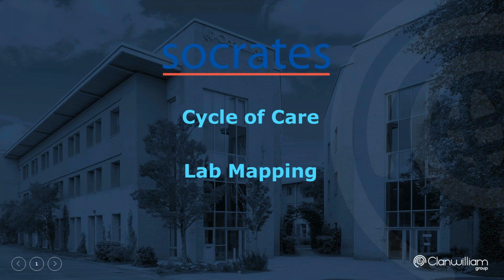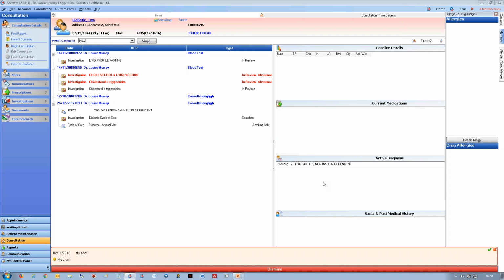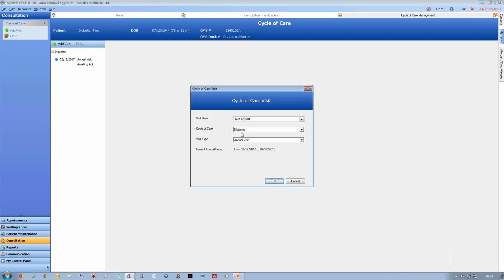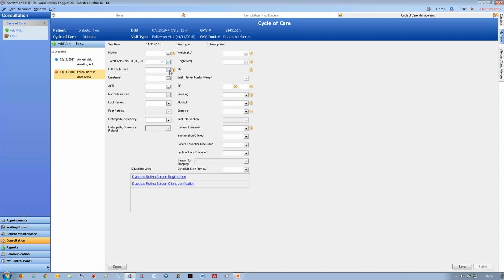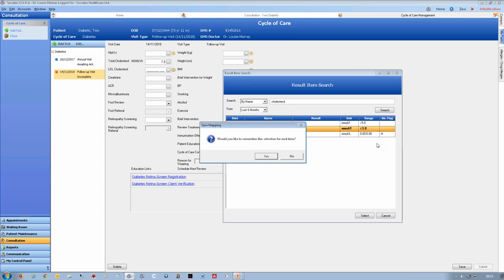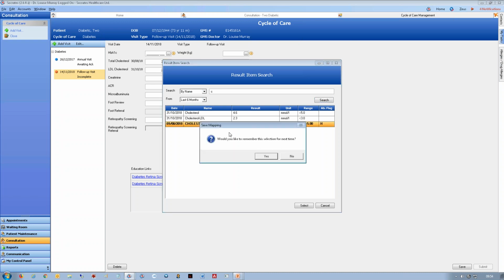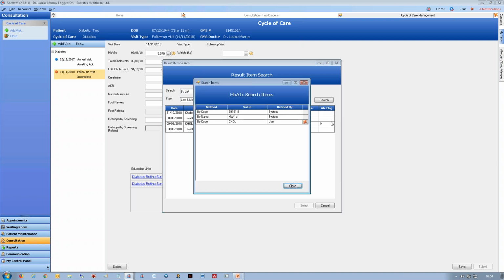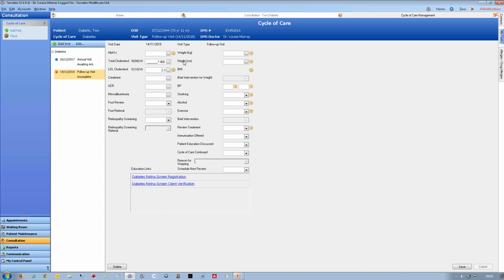Socrates - Cycle of Care - Lab Mapping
Our Socrates Support Team Lead Louise runs through some of the lab mapping functionality in the Socrates system.